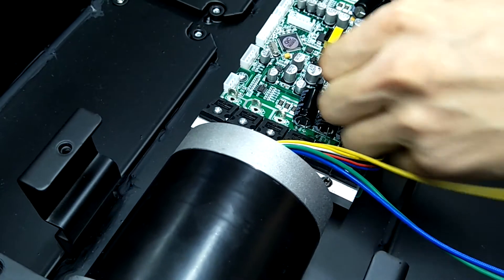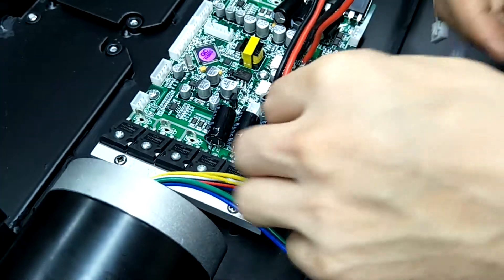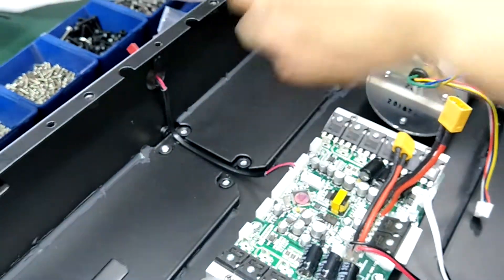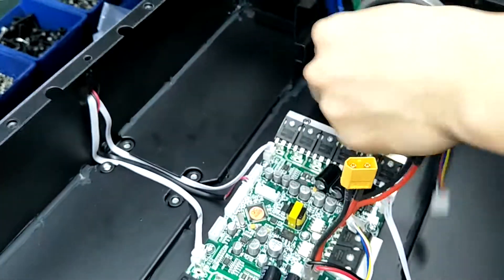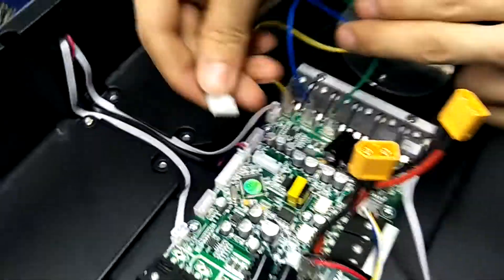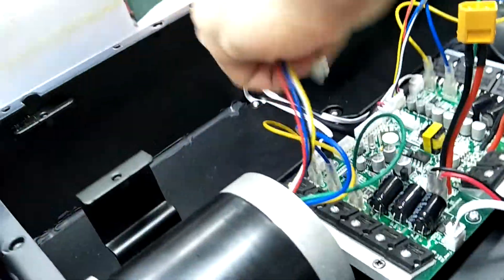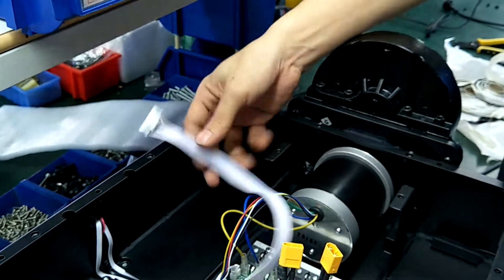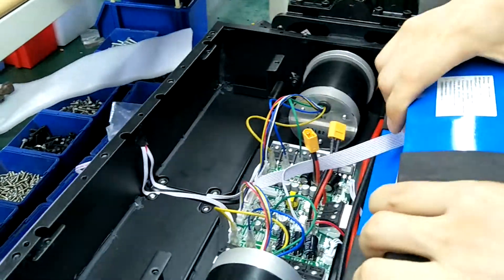How to install motor,battery and motherboard for EcoRider E8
How to install motor,battery and motherboard for EcoRider Segway E8